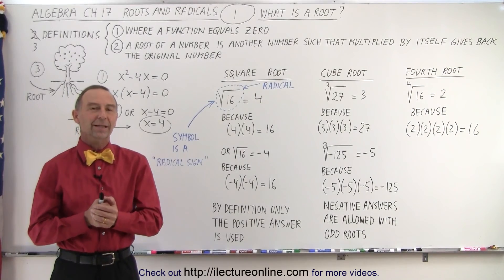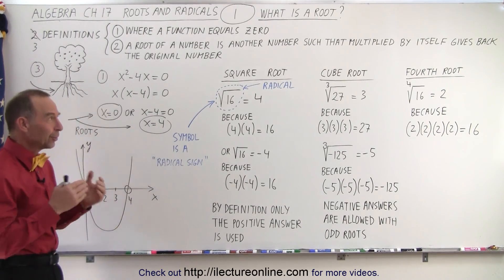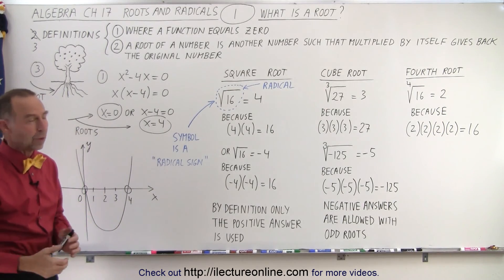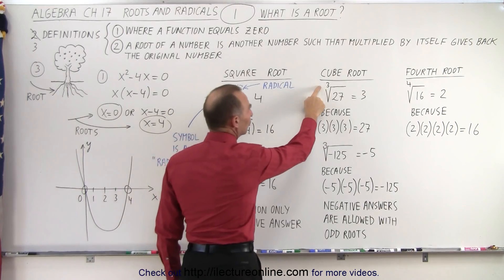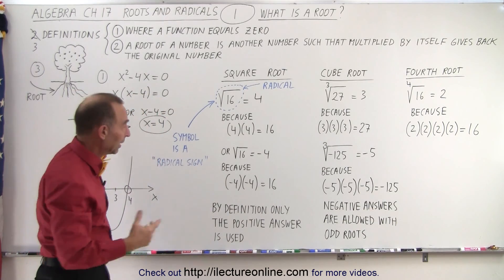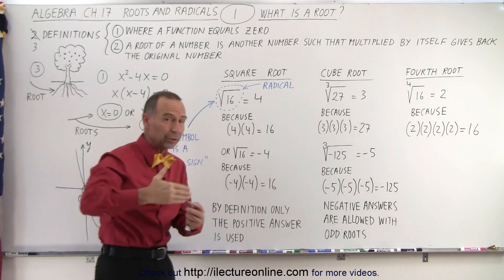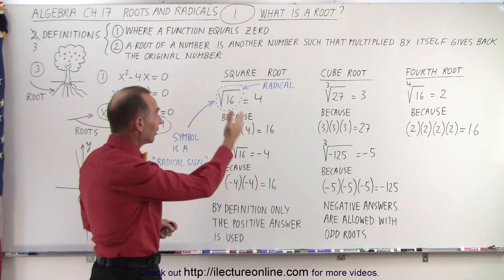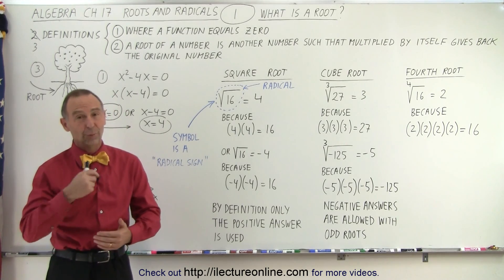Algebra - Ch. 17: Roots and Radicals (1 of 20) What is a Root?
We will discuss what is a “root”. The definition of roots are 1) where a function equals zero, and 2) a root of a number is another number such that multiplied by itself gives back the original number. (In algebra, roots has nothing to do with trees or plants.)